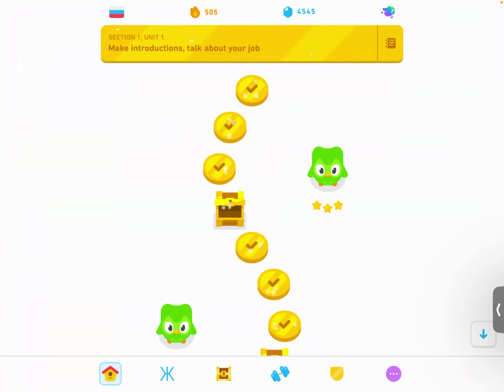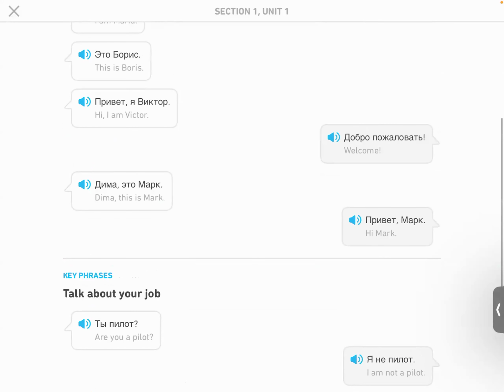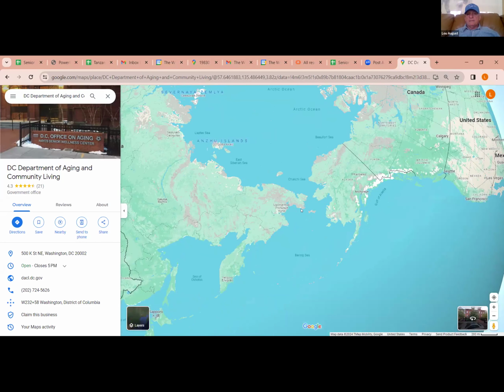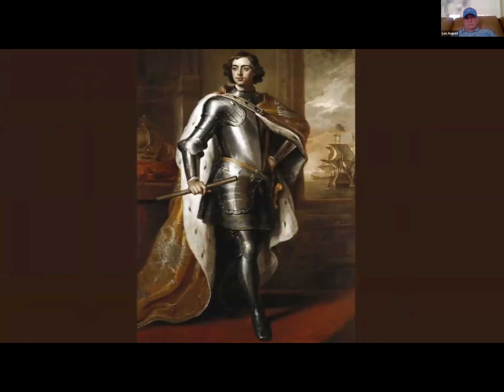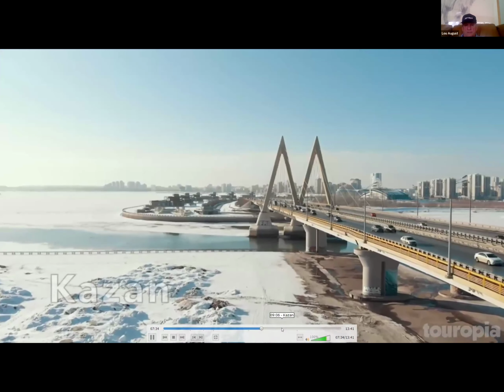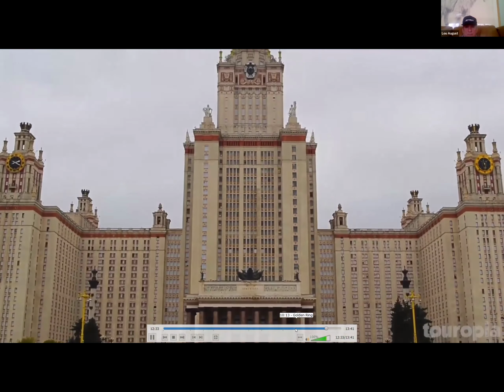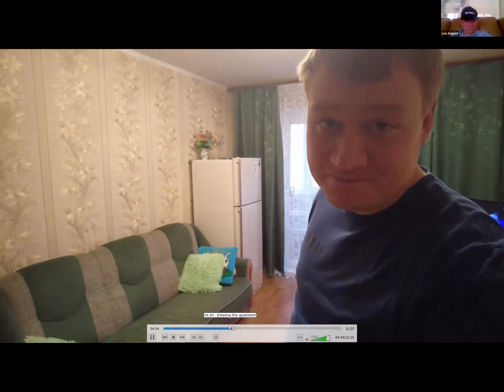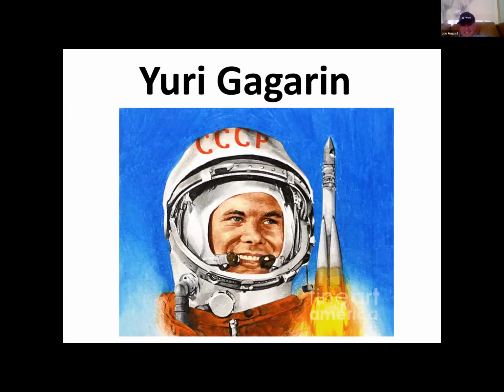Travel Fridays! Russia Edition with Lou and Alex (1/19/24)